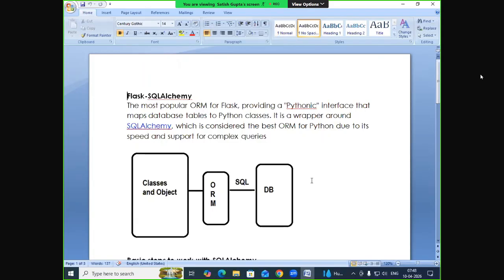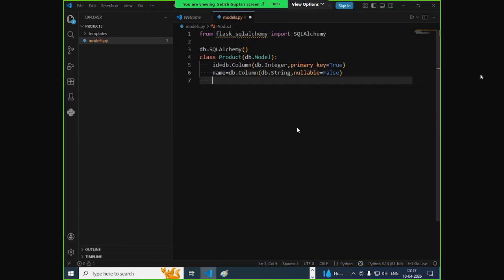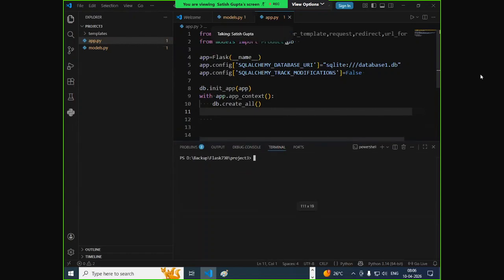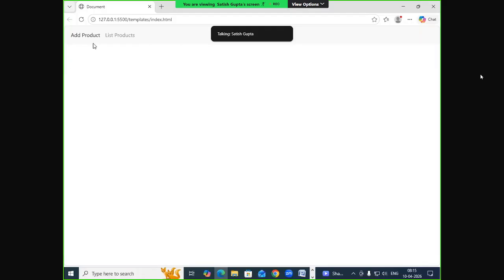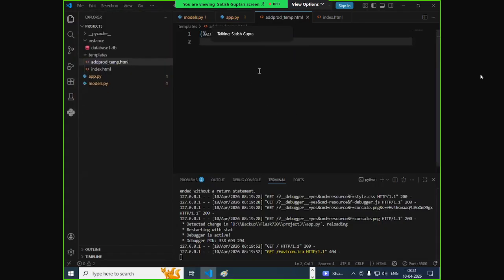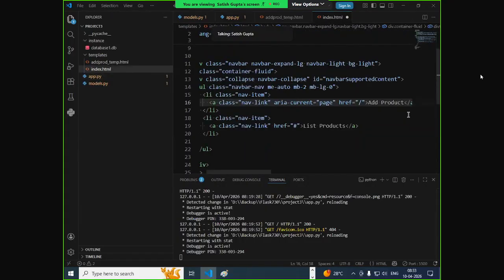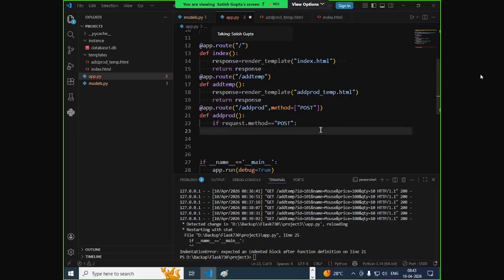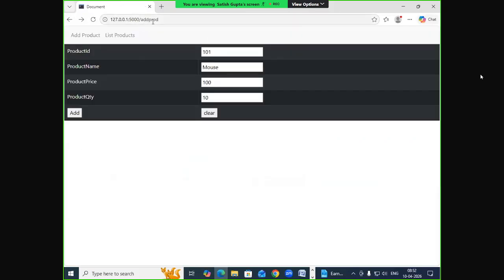Flask Day 5